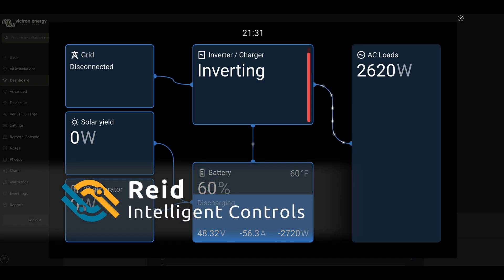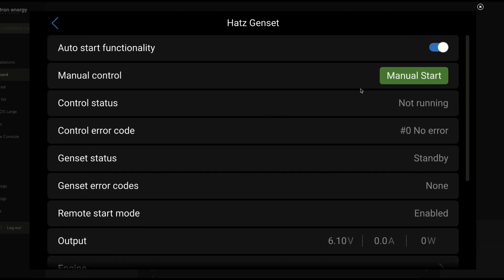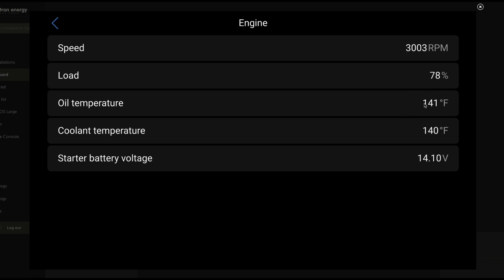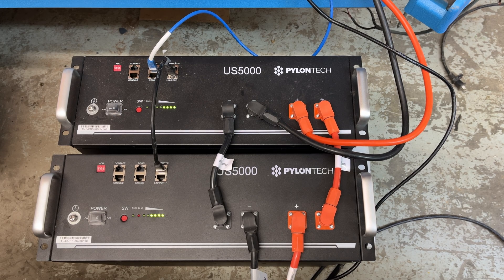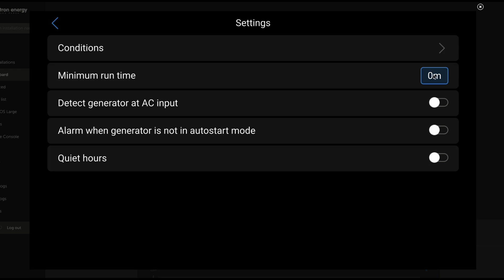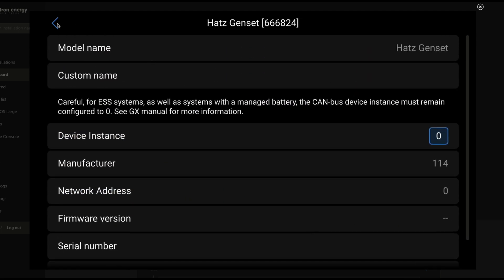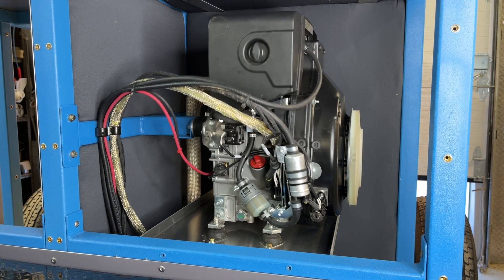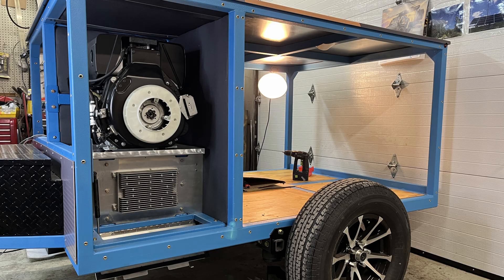Victron-Hatz fiPMG Genset Integration VRM View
The Hatz fiPMG is a fixed-magnet, CAN bus-controlled diesel generator in a very compact, fuel-efficient package. Check out what you can see and control remotely in a Victron power system with a communicating Hatz DC gen set.

*Video chapters*
00:00 Victron GX-Hatz fiPMG integration
00:32 Remote Console view
01:05 DC generator output
01:53 Remote start/stop of Hatz from VRM
02:35 Shared Hatz genset data
04:55 Charge voltage controlled by Pylontech BMS
05:38 Adjust charge current limit
06:23 Auto start/stop settings
06:33 Coms Connections
09:15 DVCC
09:32 New Victron GUI gen start/stop view
10:39 Testing & support for integration
11:20 DC generator applications
12:09 Join our hybrid power system training tour